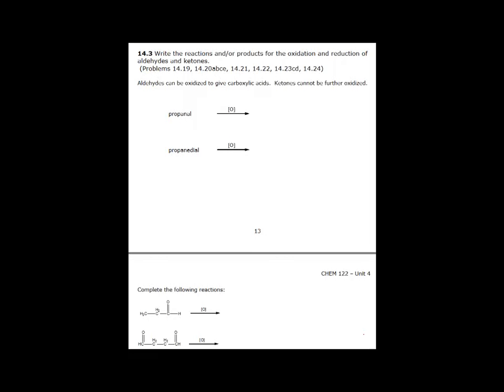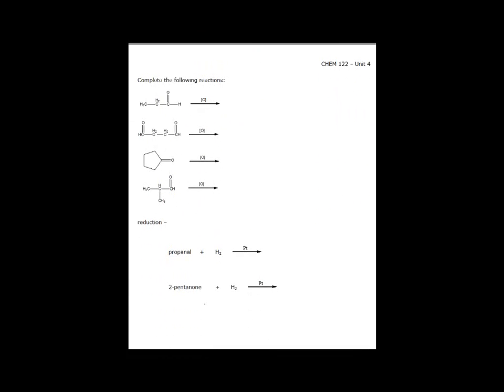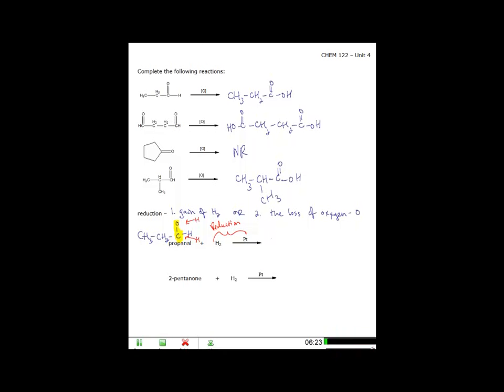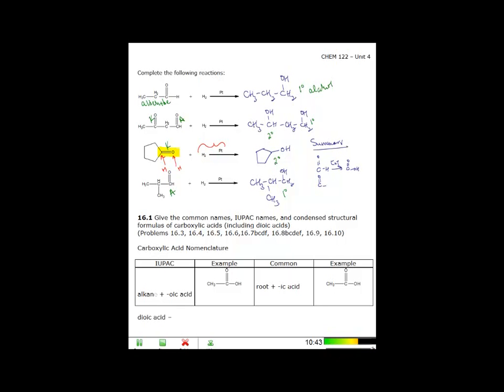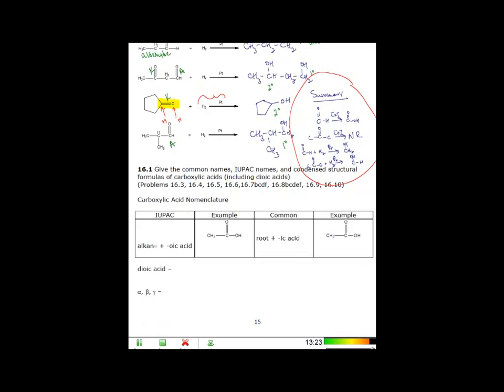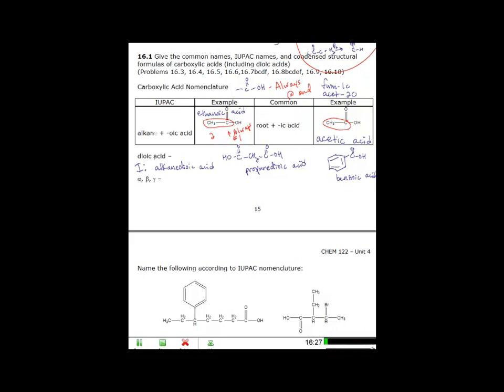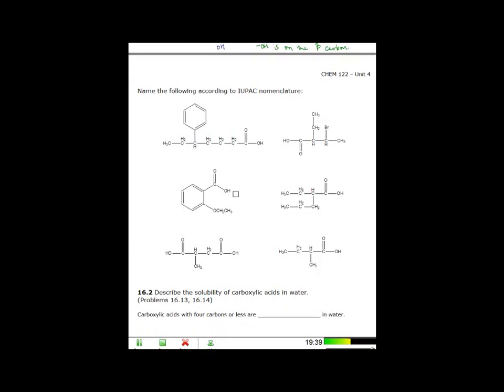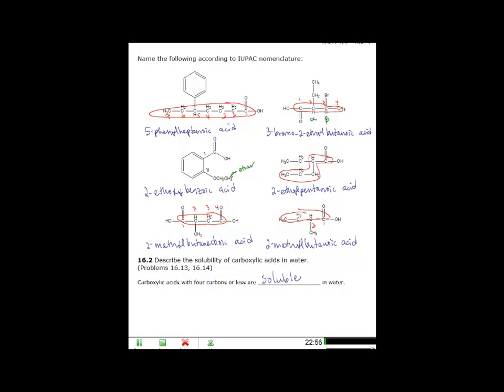122 Unit 4 Pages 13 - 15